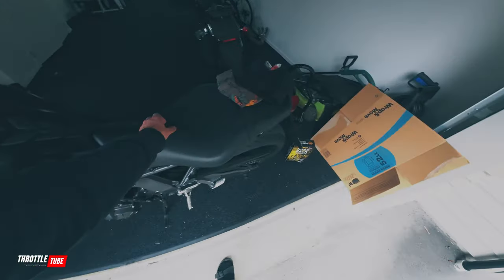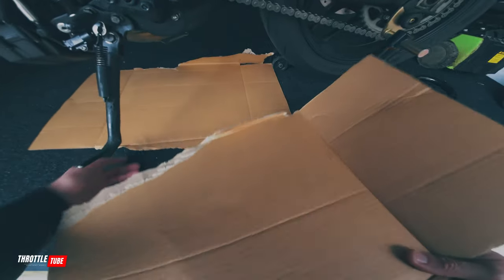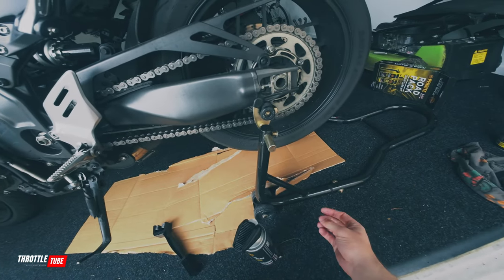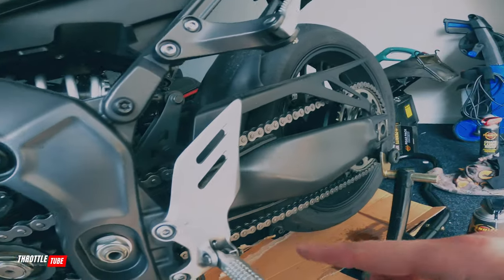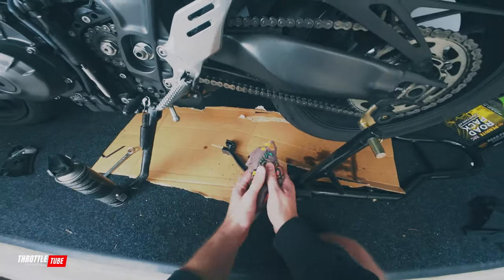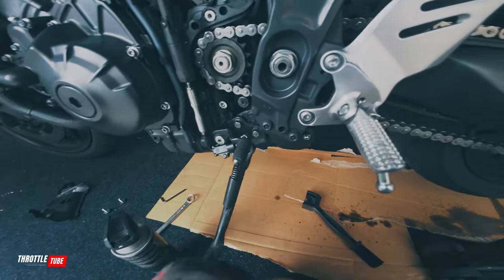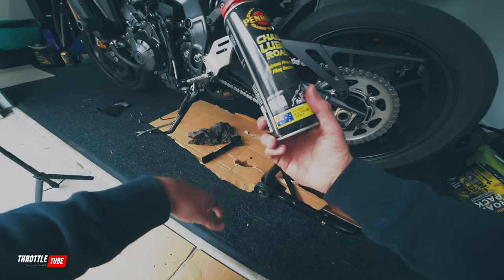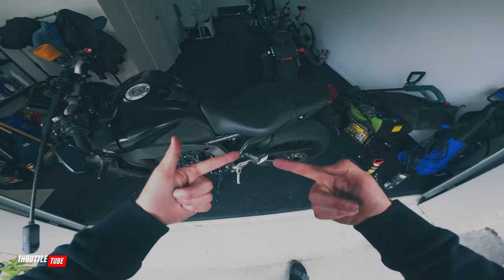Motorcycle Chain Maintenance | The Best Way!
How to maintain your motorcycle chain like a professional!

⏭️ CHAPTERS
00:00 - Intro
00:20 - Prep
02:18 - Cleaning
05:04 - Lubricating
05:52 - Outro/Subscribe!